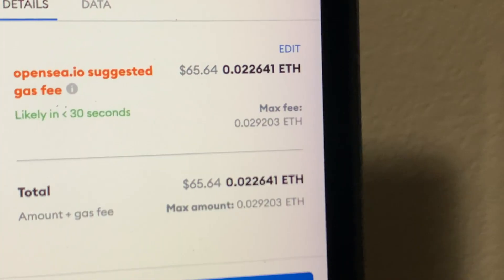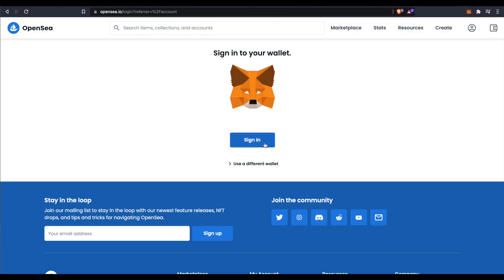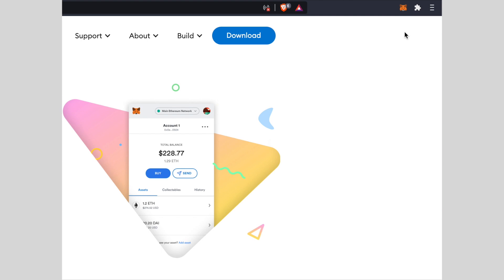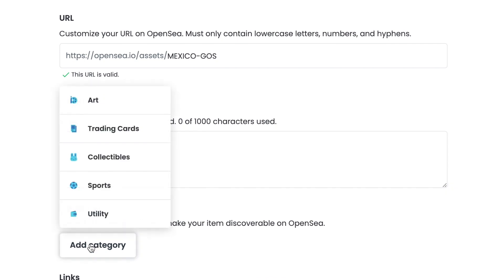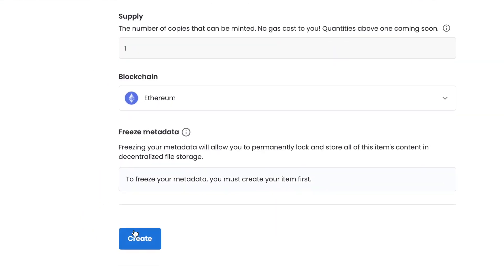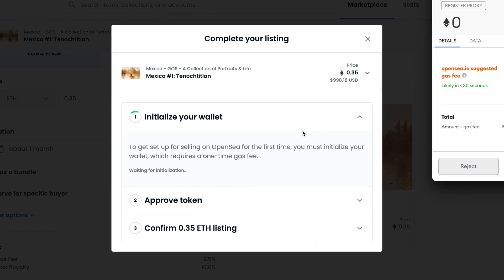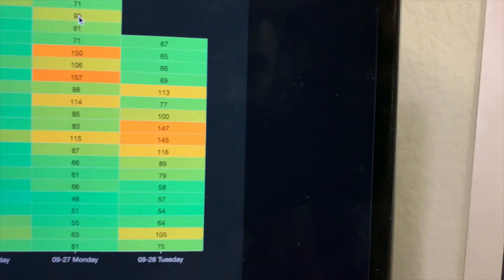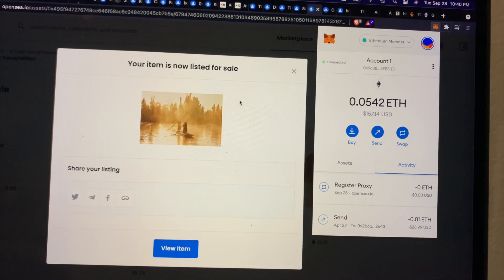How to Create & Sell NFTs on OpenSea for Beginners | Wallet Creation, Fees, Gas Fees, Tips (2021)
Official Links discussed in video:
OpenSea.io
Metamask.io